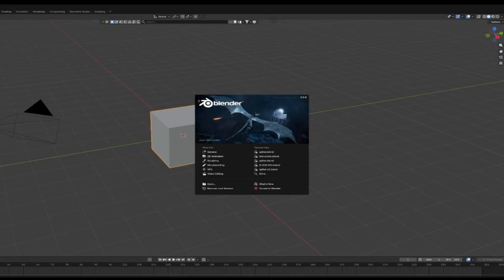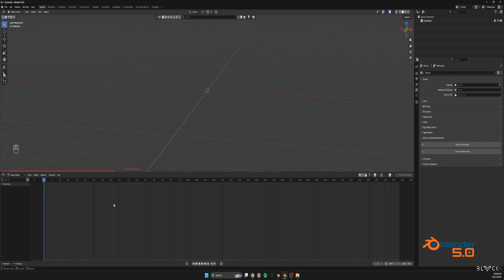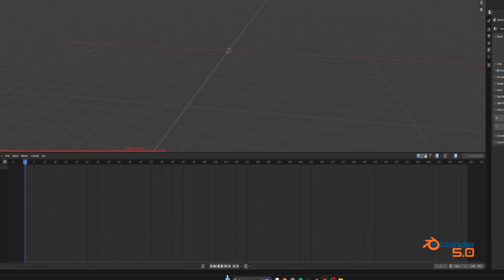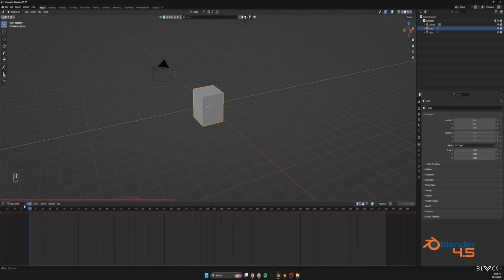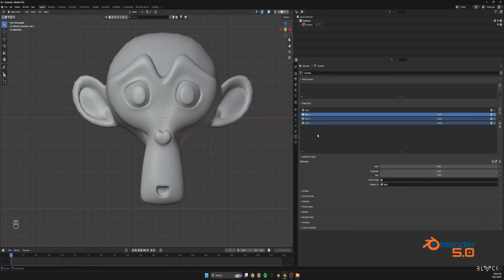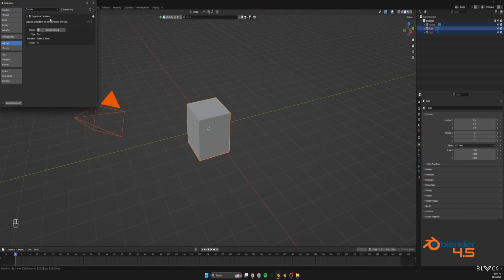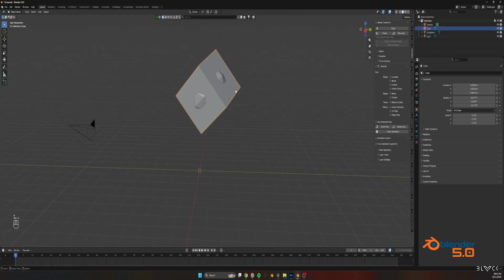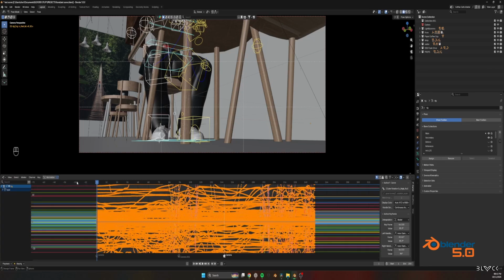Blender 5.0 | Everything New for Animators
Blender 5.0 is here and here are some of the new features that interest me as an animator.

Chapters
00:00 — Intro
00:14 — Playback Controls
02:00 — Shape Keys
02:55 — Copy Global Transfrom
03:53— Playblast
04:06 — Outro